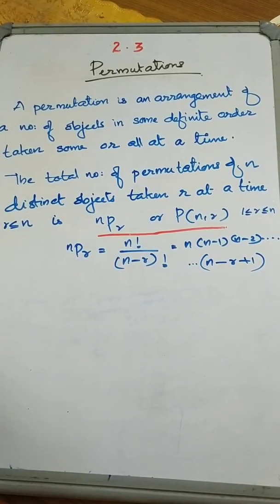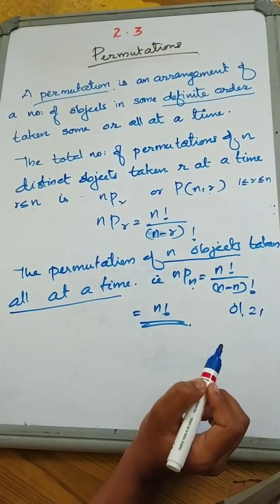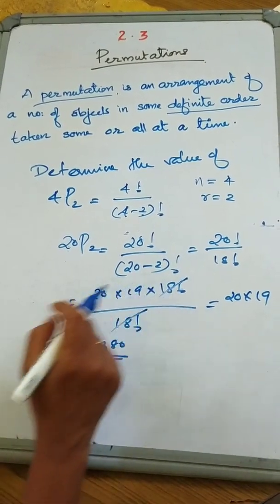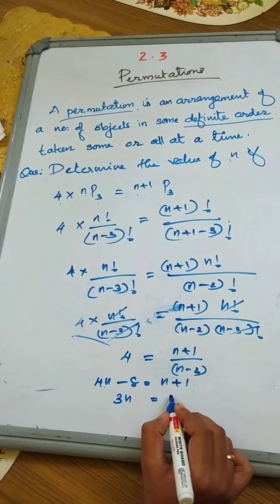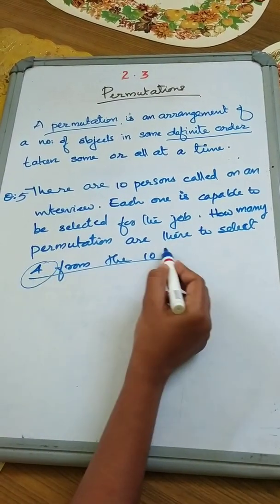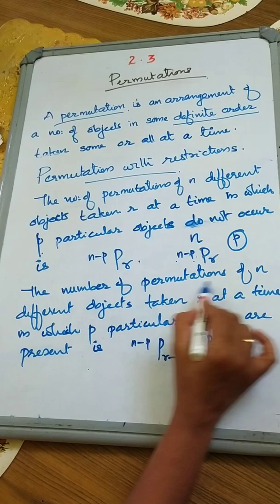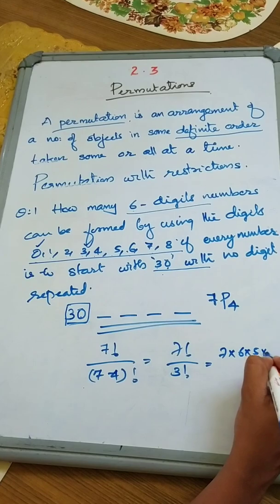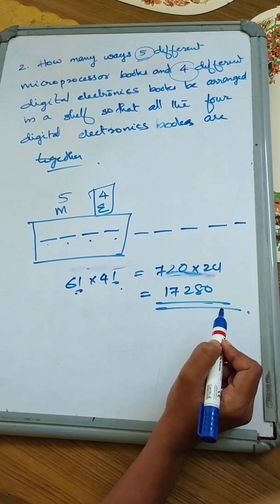Discrete Mathematics for CS3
2.3.1
Permutations